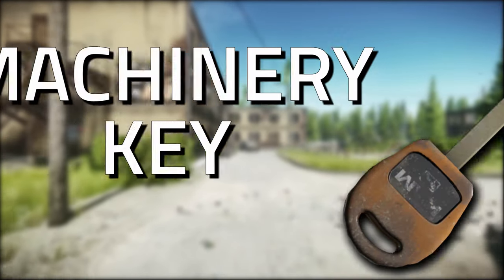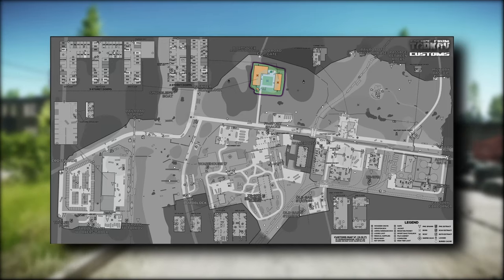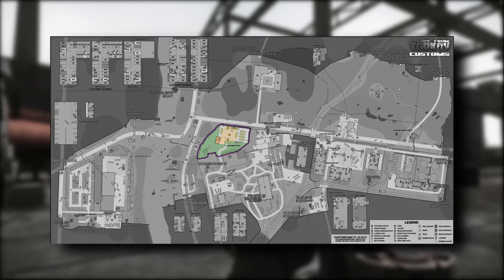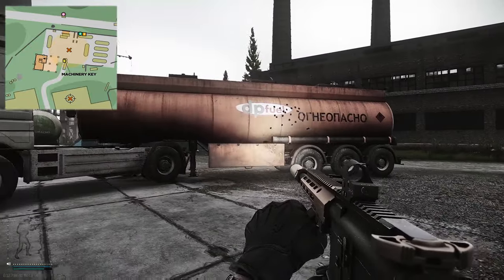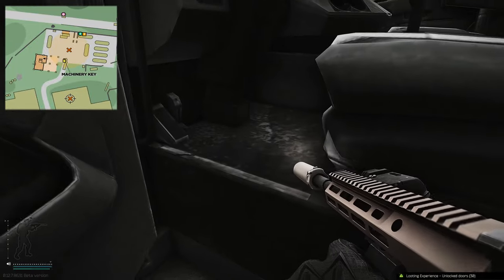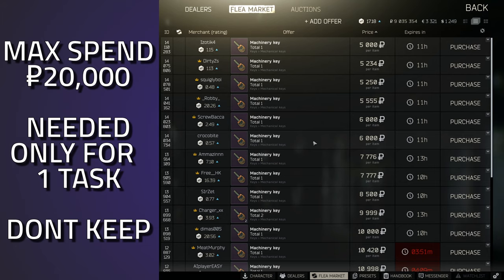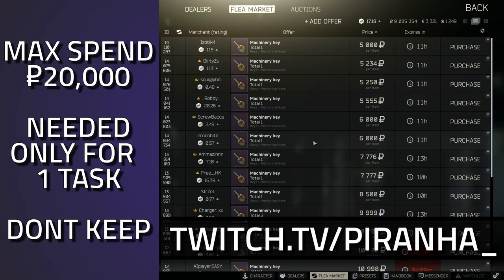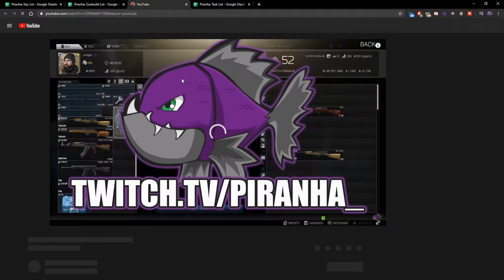Machinery Key - Key Guide - Escape From Tarkov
🔵🟣⚫ Key Guide Details:

This is a guide for the Customs Key, Machinery Key in Escape From Tarkov

Key Notes:
*This is a task location for Prapor Task; Checking

Key Spawn Location:
*In Jackets
*On Customs inside of the brown Jacket in room 205 of the three-story dorm building

Key Lock Location:
*Used on the driver-side door of the fuel truck in the construction area on Customs

Behind the Lock:
*Empty, unless the task Checking is active. If so, a Bronze pocket watch on a chain will spawn on the floor

🔵🟣⚫ Stream Schedule:
Streams everyday starting at 8AM GMT

🔵🟣⚫ Video Details:
00:00 - Machinery Key Info
00:09 - Key Spawns
00:57 - Key Lock Location
01:23 - Key Overview